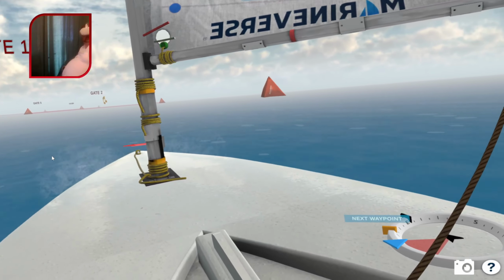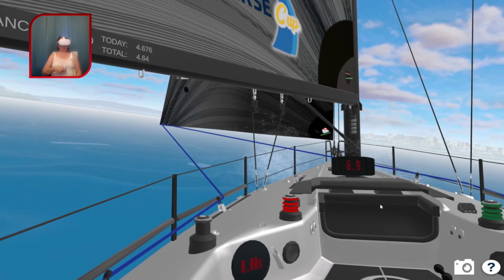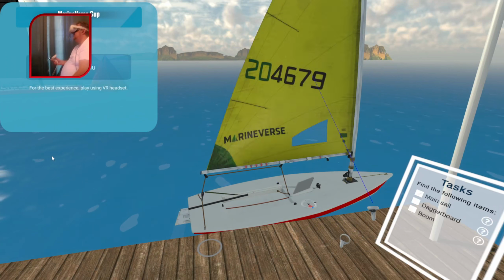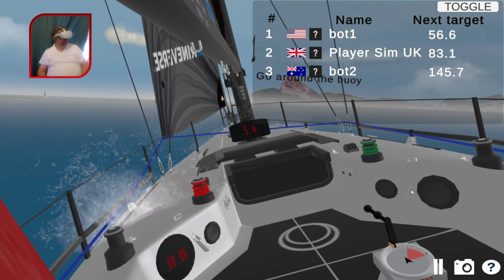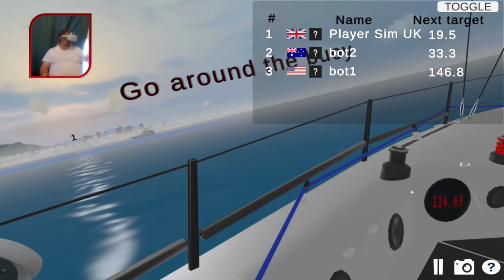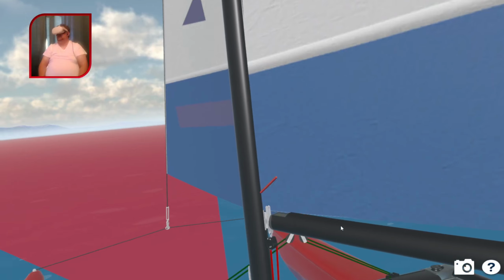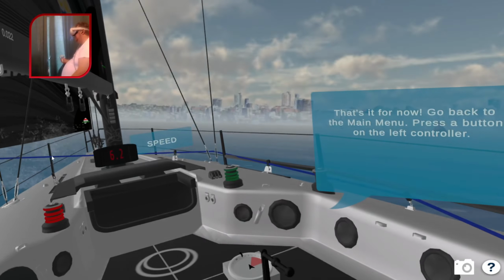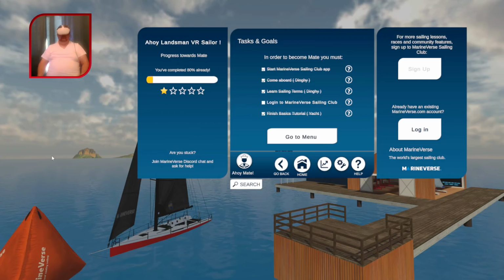Marine Universe Sailing Club | Honest Review with Sim UK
🎮 Welcome to the Ultimate Simulation Experience! 🚜✈️🚓🚛

Are you obsessed with realistic simulation games? You're in the right place! This channel brings you the most immersive gameplay, detailed reviews, expert tutorials, and breaking news on the latest and most authentic simulators available on PC.

From farming and flight simulators, to racing rigs, trucking epics, military realism and everything in between — we push each game to its absolute limits to give you the most authentic experience possible.

🔧 What You'll Find Here:

In-depth Let’s Plays and walkthroughs

Realism-focused reviews and hands-on impressions

Detailed setup tutorials for sim gear and controllers

Behind-the-scenes testing and simulation commentary

Honest takes, zero fluff, maximum realism & always on Maximum Difficulty

💬 Got a sim you want reviewed? Drop it in the comments!